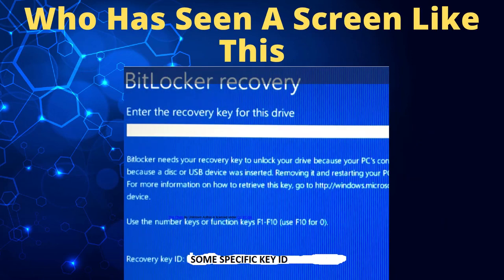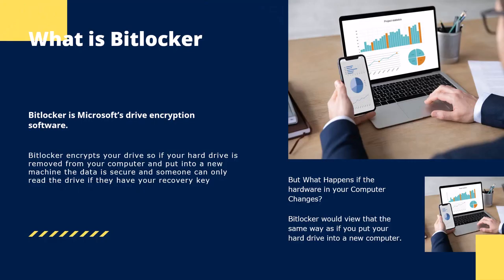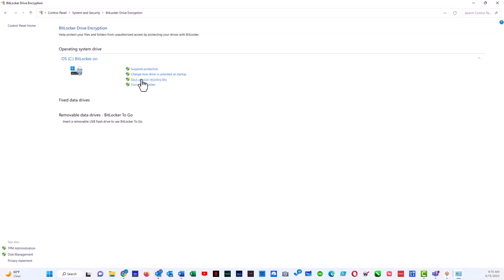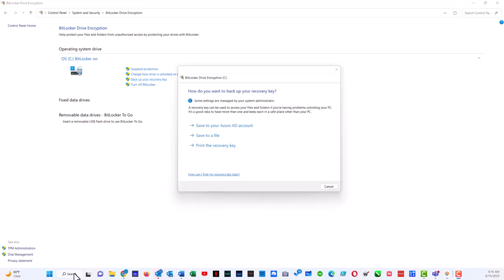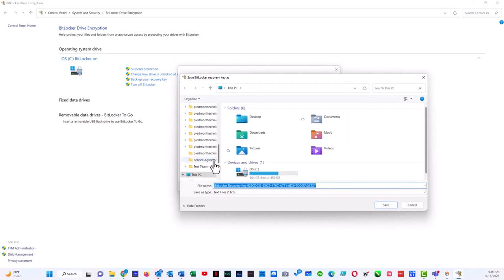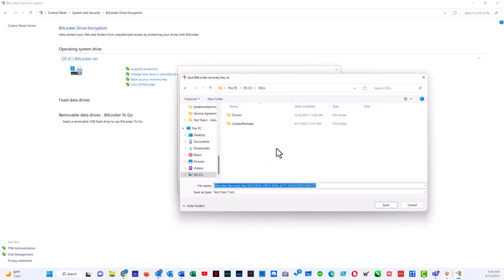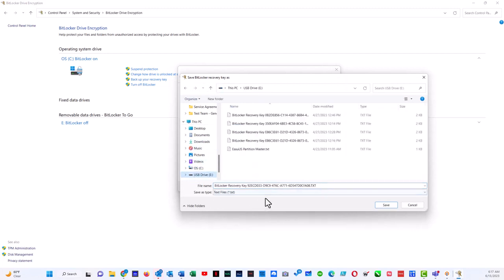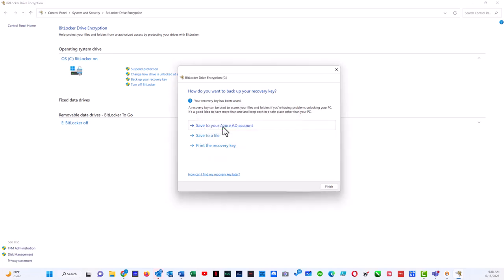Backing Up Your BitLocker Recovery Keys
The Importance of backing up your BitLocker Recovery Keys and how five minutes of prep will save you hours of pain